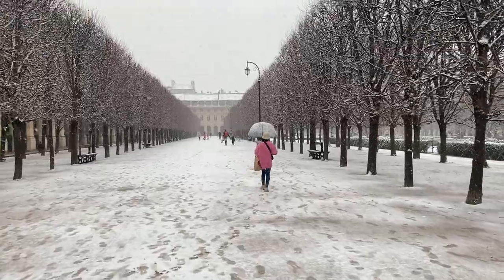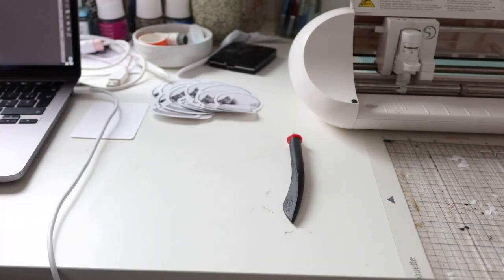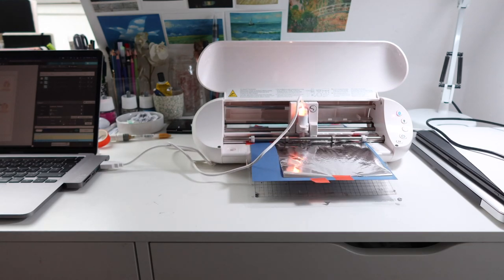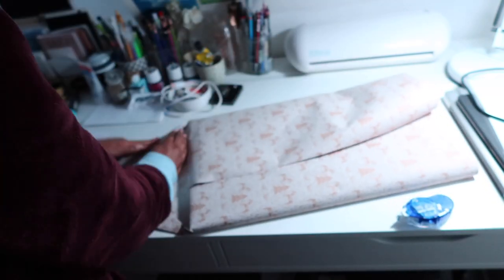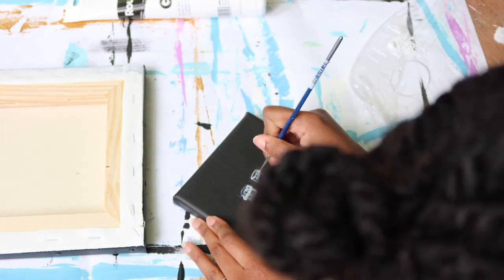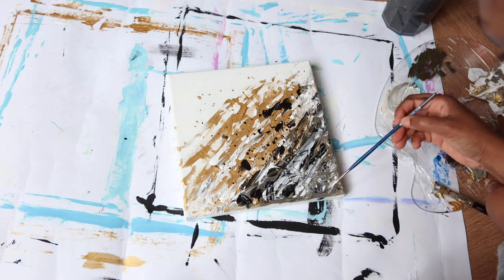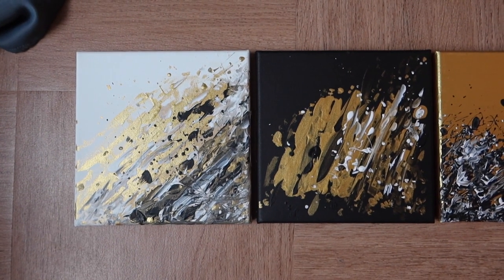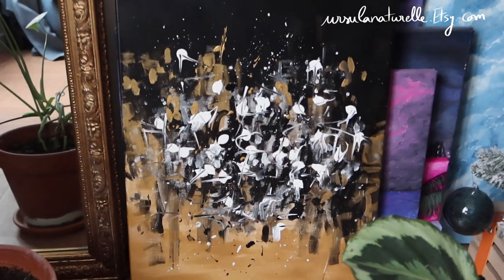Making Stickers, Abstract paintings / Intuitive Art : Etsy shop update - Art Studio Vlog 14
Art studio vlog 14 : January 2021. Making new stickers, Abstract paintings / Intuitive Art : Etsy shop update

Thank you so much for your support! Especially in this very special time it means a lot to me and helps me to keep creating and sharing my art with you! I really appreciate your love & support!

Let me know if have any questions or any ideas for the next videos in the comments. See you very soon.

VIDEOS

Hi everyone, my name is Ursula. I'm French. I live in Paris and here I talk about Art & Creativity. I share with you my creative journey and some tips along the way! I hope you’ll enjoy!